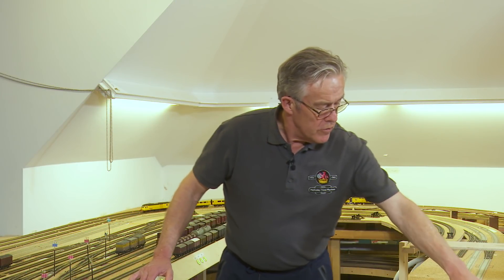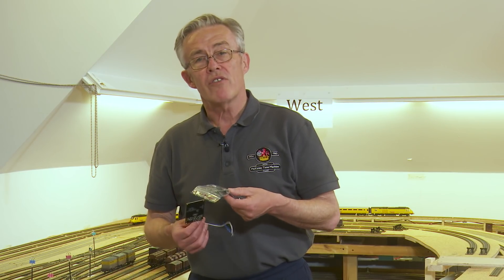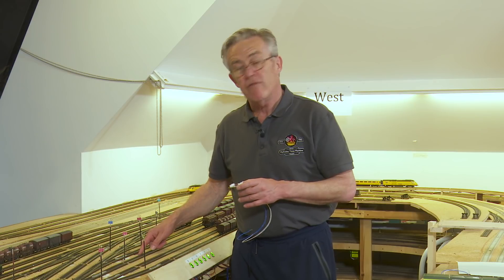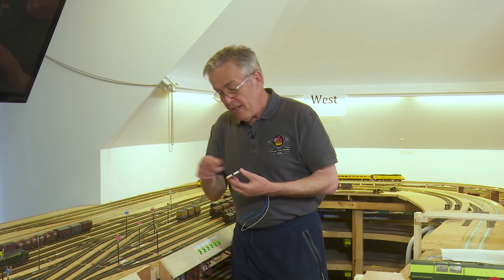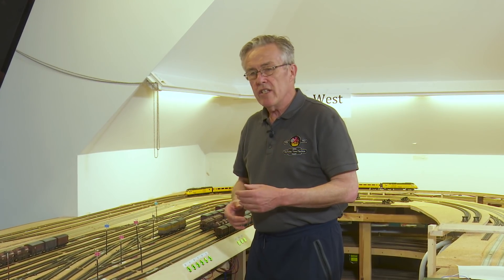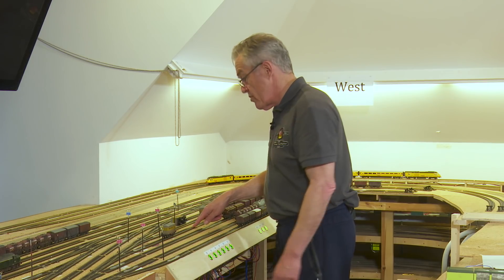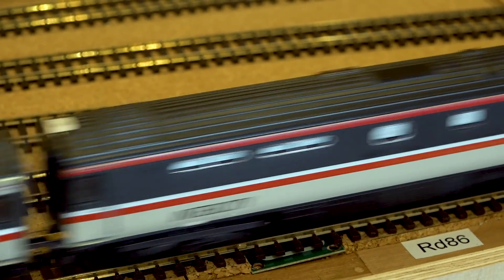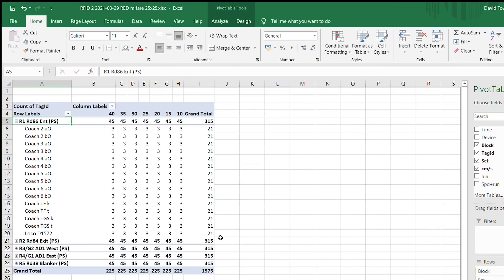47. Our RFID Beta readers are now reliable in managing our freight stock at McKinley Railway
With the development of revised sensors we now have a reliable RFID system at McKinley Railway.
Here's how .